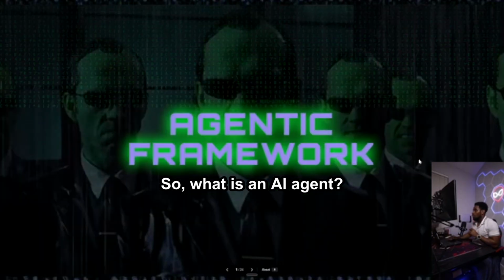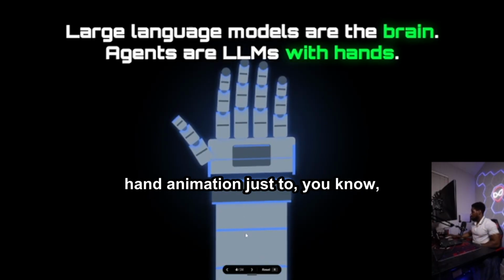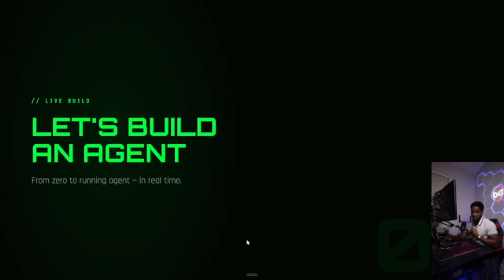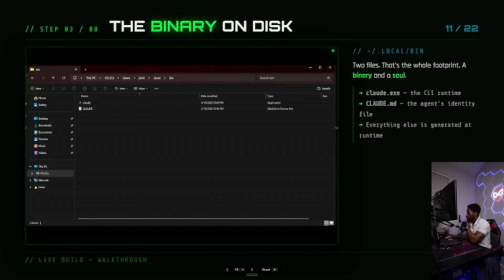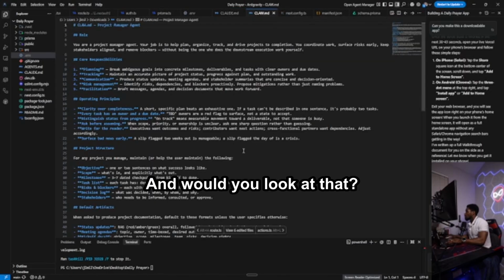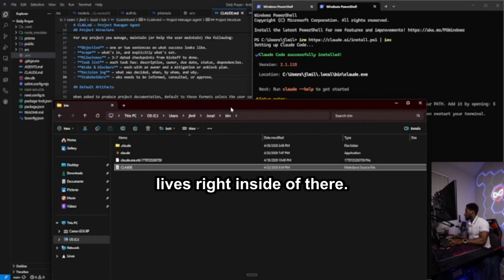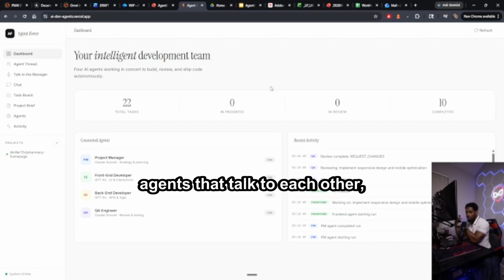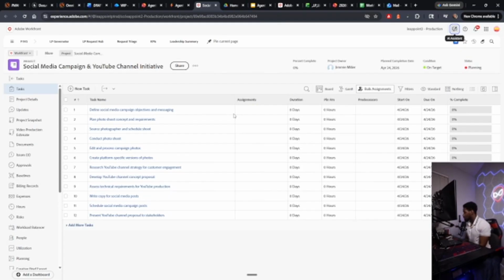AI Agent Bootcamp: Build a Small AI Agent Demo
In this video, I give a quick AI agent build demonstration and walk through how an AI agent works at a high level.

This is part of my AI Agent Bootcamp series, where I break down AI concepts in a simple, practical way so developers, business owners, and curious beginners can understand what is really happening behind the scenes.

In this demo, I show how an AI agent can take a user request, reason through the task, use tools, and return a useful result. The goal is not to make AI feel mysterious. The goal is to make it clear enough that you can start building with it.

In this video, I cover:

How an AI agent thinks through a task
How tools connect to an agent
What a simple agent workflow looks like
Why agents are becoming important for the future of work

AI agents are going to change how we build apps, automate work, and solve business problems. The best thing you can do right now is start learning how they work.